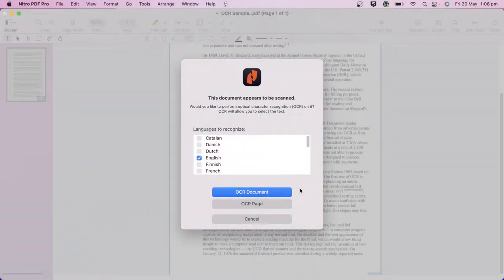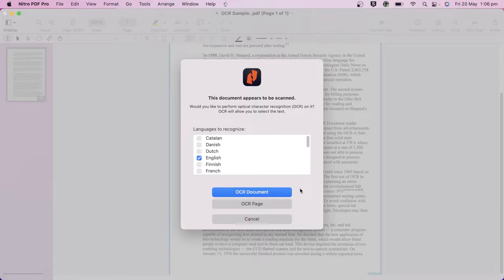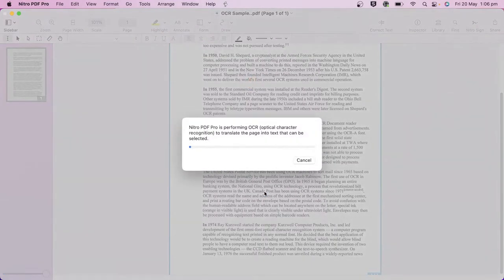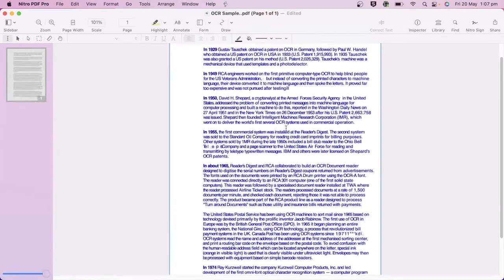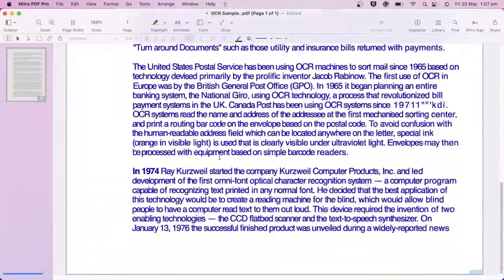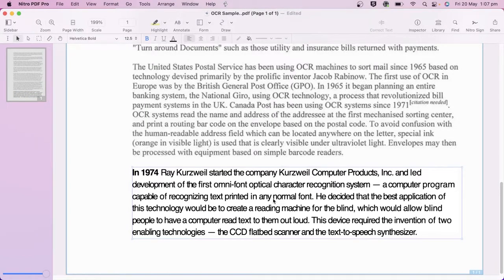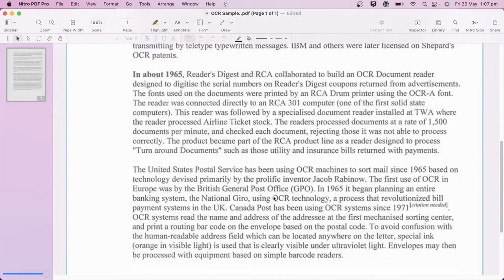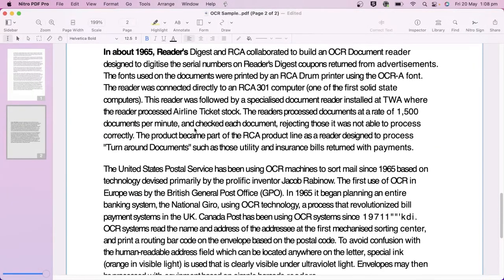Nitro PDF Pro for Mac: Optical Character Recognition (OCR)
OCR (Optical Character Recognition) is the process of converting a bitmap image of text (like a scanned document) into text that can be selected, copied, and searched by Nitro PDF Pro and other text editing software.